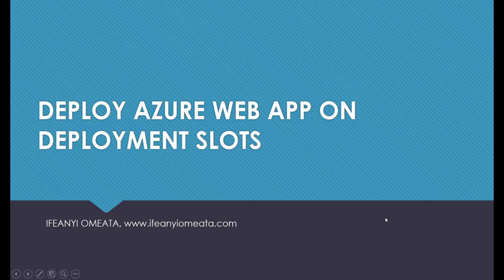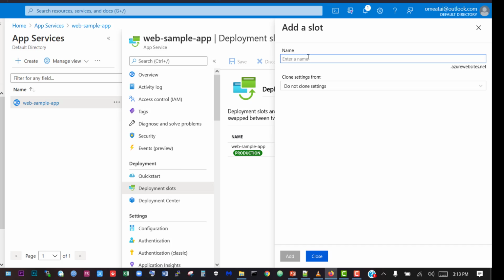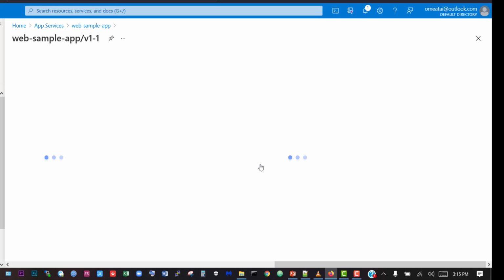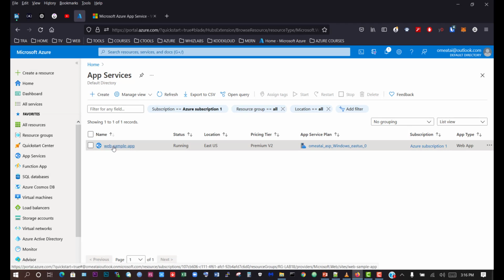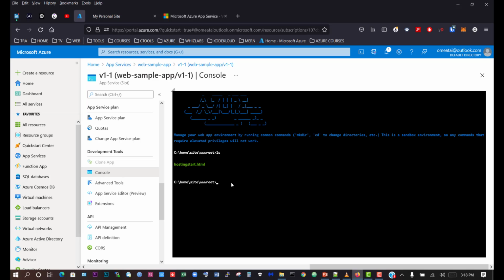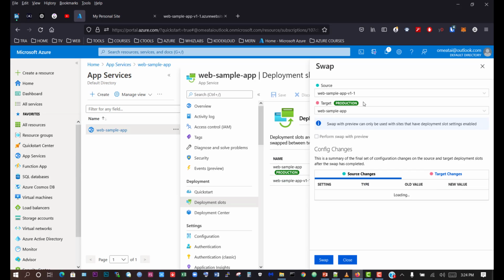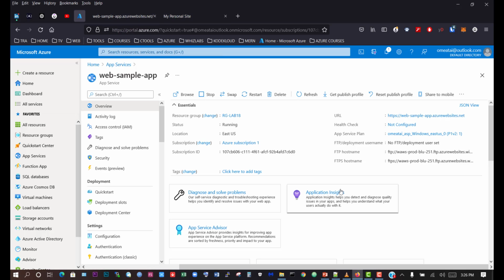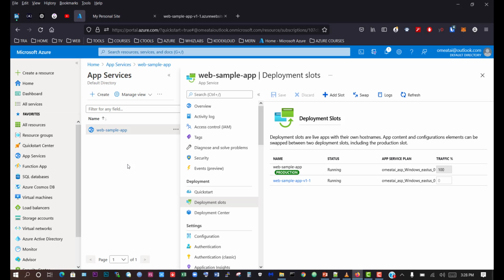AZURE ADMINISTRATOR AZ-104: 46-DEPLOY AZURE WEB APP DEPLOYMENT SLOTS